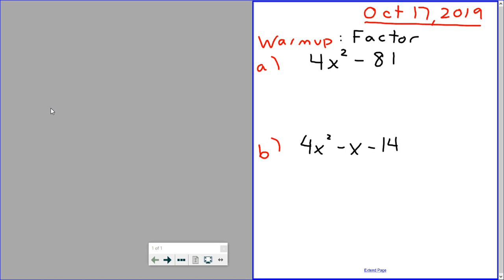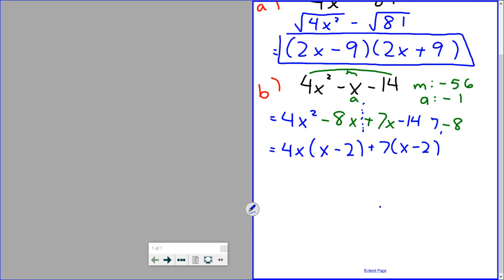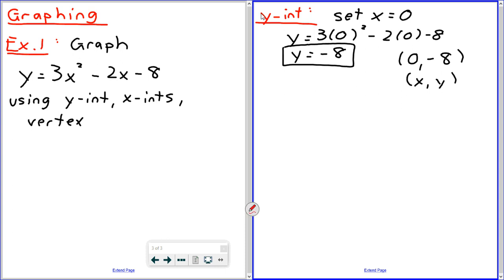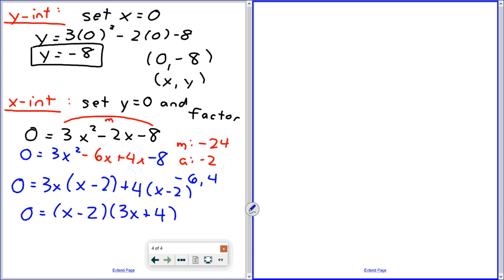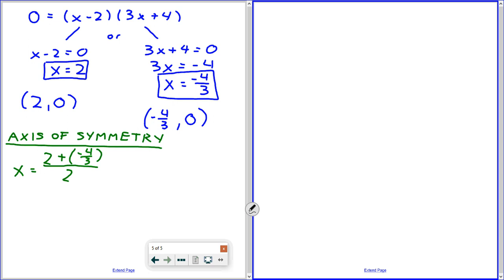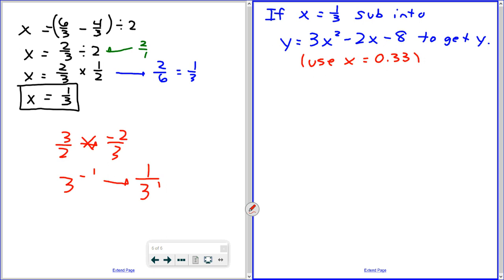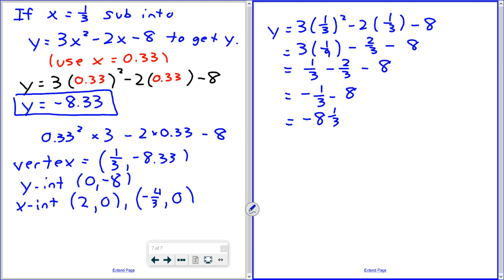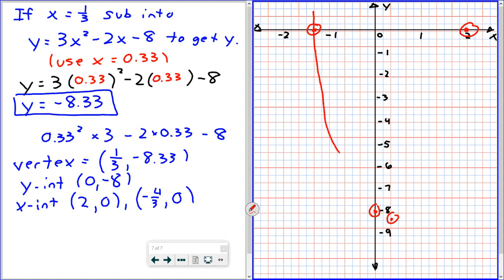MPM2D - Graphing Quadratics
My October 17, 2019 lesson on graphing quadratics with the axis of symmetry